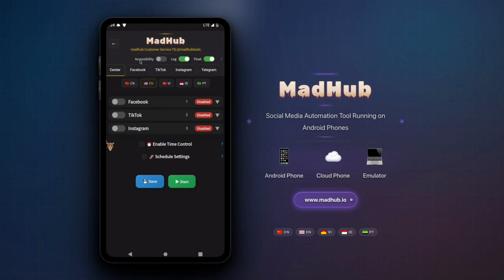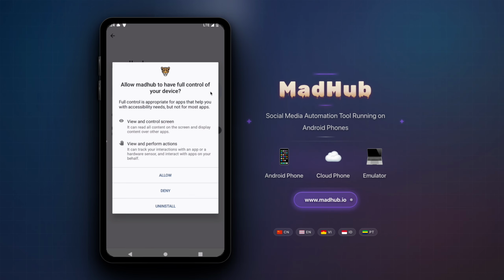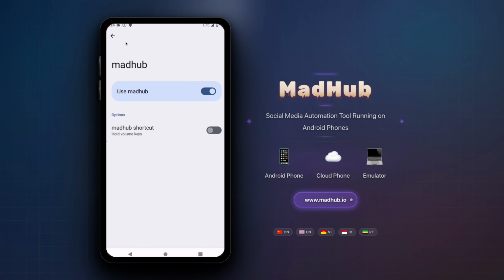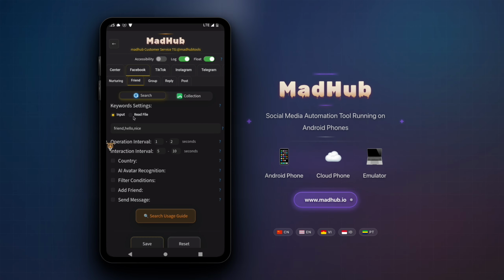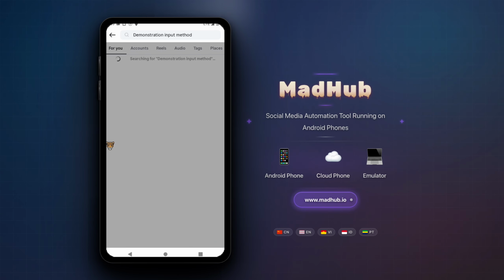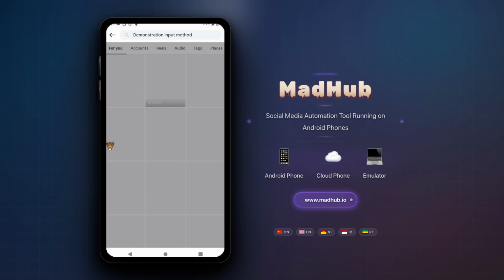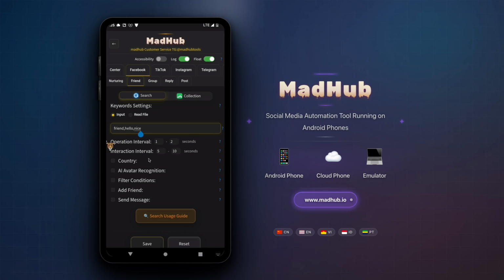MadHub Complete Installation & Setup Tutorial | Android Social Media Automation Tool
🌍 Supported Languages: English | Chinese | Vietnamese | Indonesian | Portuguese

📱 What is MadHub?

MadHub is a professional Android social media automation tool that supports Facebook, Instagram, and TikTok platforms for 24/7 automated operations. It can be installed on real Android phones, cloud phones, or emulators, and works in both rooted and non-rooted environments.

📚 What's Covered in This Video:

✅ Complete installation step-by-step guide
✅ Permission settings and configuration guide
✅ Rooted and non-rooted environment setup
✅ Accessibility permission enablement tutorial
✅ Input method setup (required for Facebook/Instagram search features)
✅ Floating window and log window configuration
✅ Account registration and login process

🎯 MadHub Supported Platforms & Features:

[Facebook Platform - 7 Features]
1️⃣ Account Warming - Simulate real user behavior to boost account activity
2️⃣ Friend Search - Precise keyword search for target users
3️⃣ User Collection - Batch collect user information with smart filtering
4️⃣ Group Search - Automatically search for relevant marketing groups
5️⃣ Group Posting - Automatically post content across multiple groups
6️⃣ Auto Reply - 24/7 automatic reply to direct messages
7️⃣ Auto Posting - Schedule content posting to your personal profile

[Instagram Platform - 6 Features]
8️⃣ Account Warming - Browse homepage and videos to boost activity
9️⃣ User Search - Keyword search for target users
🔟 User Collection - Batch collect and filter user data
1️⃣1️⃣ Auto Reply - Automatically reply to Instagram direct messages
1️⃣2️⃣ Auto Group Creation - Create groups and invite users to join
1️⃣3️⃣ Auto Engagement - Batch follow, like, and other engagement actions

[TikTok Platform - 6 Features]
1️⃣4️⃣ Account Warming - Vertical/random two warming modes
1️⃣5️⃣ User Search - Keyword search for TikTok users
1️⃣6️⃣ Auto Comment - Automatically post comments under videos
1️⃣7️⃣ Comment Section Lead Generation - Collect user information from comments
1️⃣8️⃣ UID Collection - Batch collect user UID data

💡 Perfect For:

• Social media marketers scaling their operations
• Social media managers automating workflows
• Business owners building customer networks
• Sales professionals expanding reach
• Content creators boosting account engagement
• E-commerce sellers implementing automated marketing
• Anyone looking to automate social media marketing

🔧 Supported Installation Environments:

✅ Real Android phones
✅ Cloud phones
✅ Android emulators
✅ Rooted environment
✅ Non-rooted environment (requires accessibility permissions)

📌 Related Tutorials:

Our complete tutorial series includes 19 detailed tutorials covering all features across three platforms.